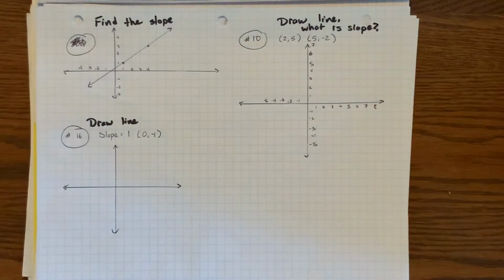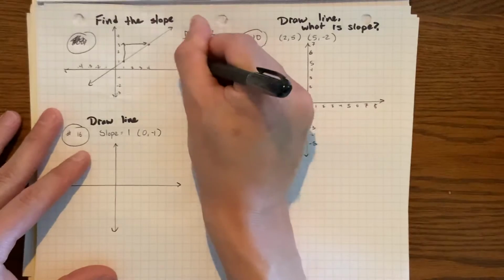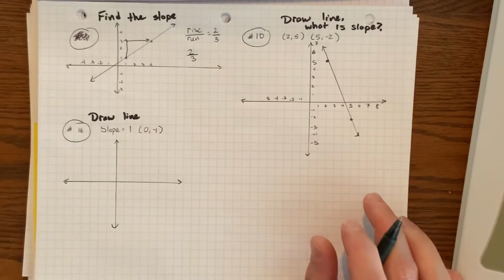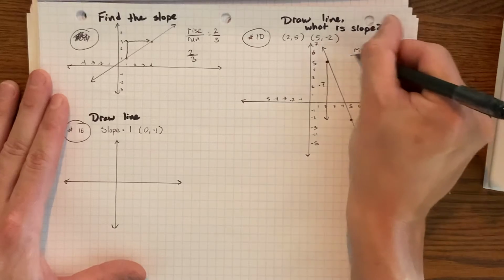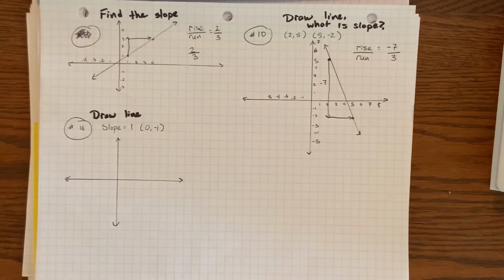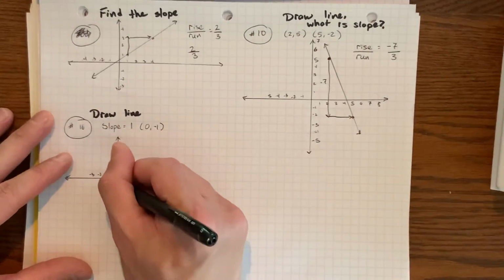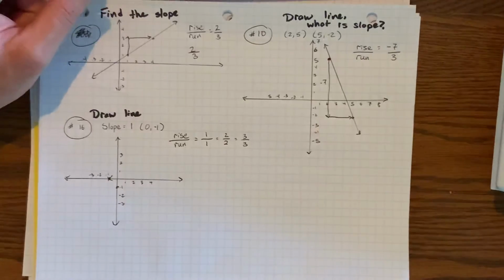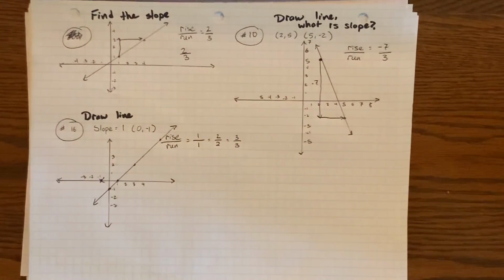8.3 - Slope (sample problems)